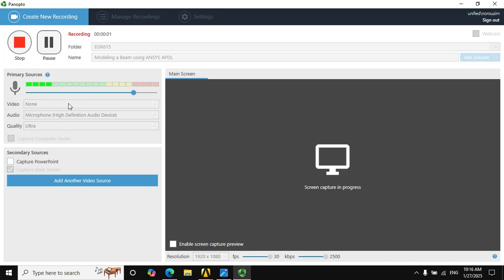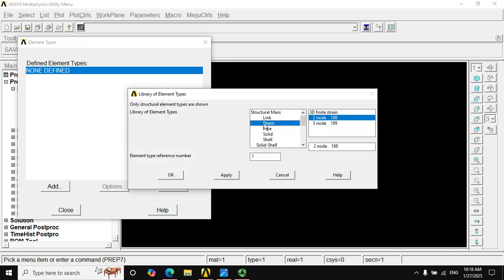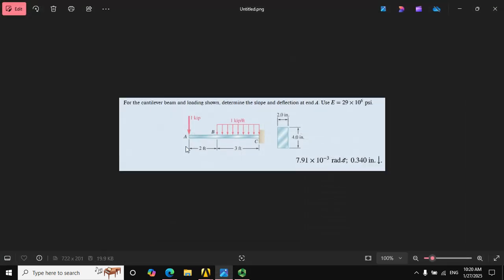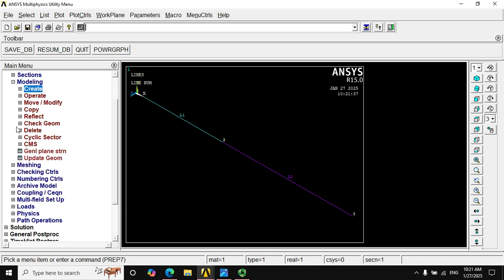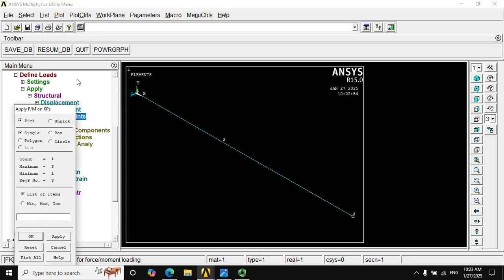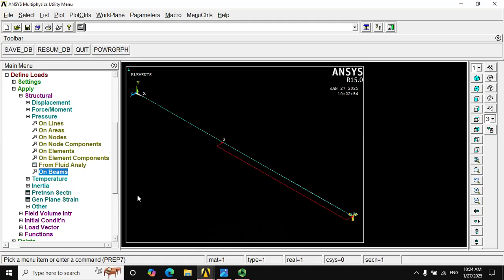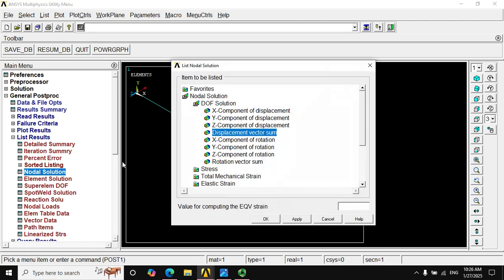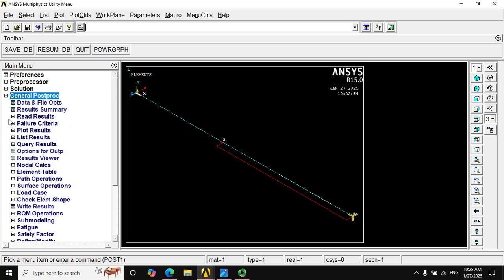Modeling a Beam using ANSYS APDL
This video shows how you could use ANSYS APDL to model a 2D Beam